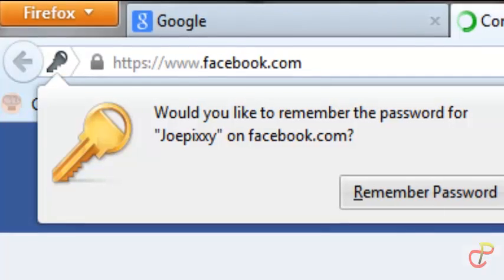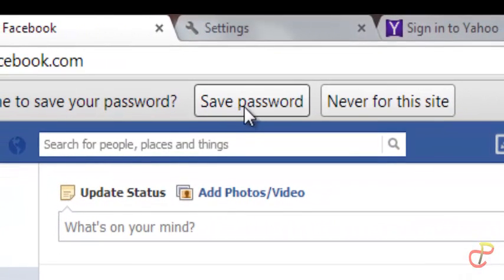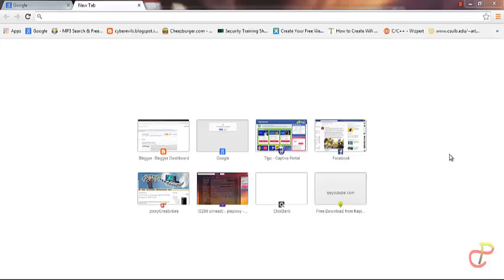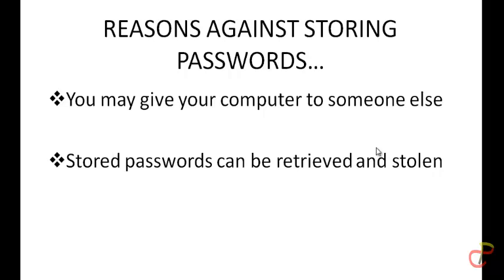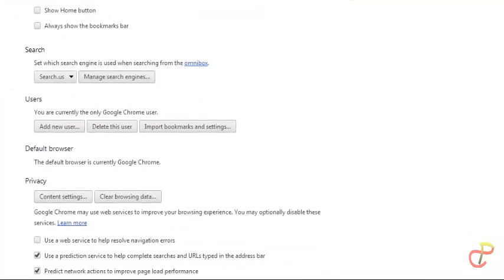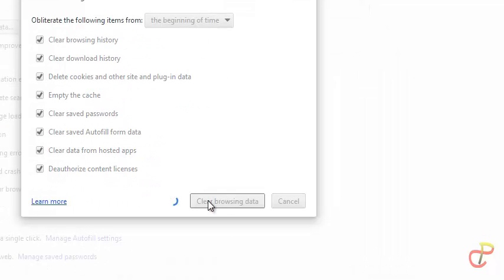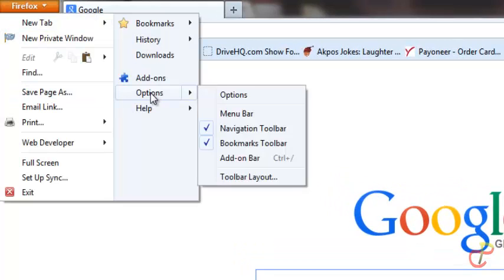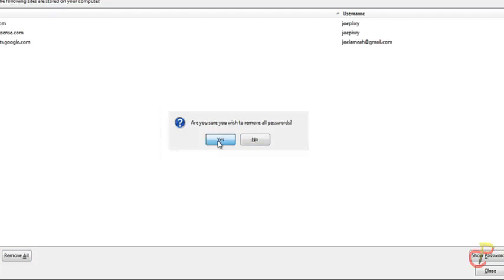Find Out How Someone Can Get Your Passwords Through Your Browsers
This videos tells in simple terms, the reasons why you must not store your password in your browser. Watch and protect yourself.